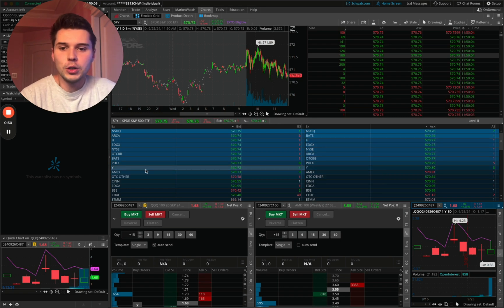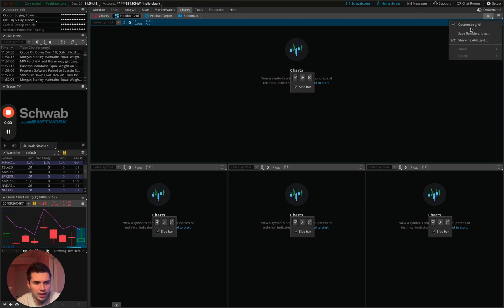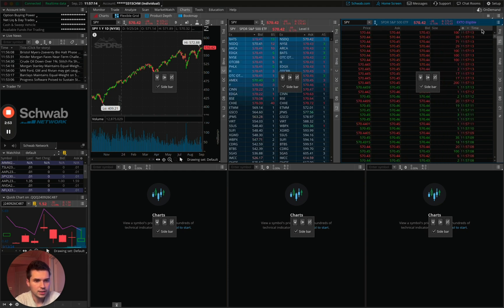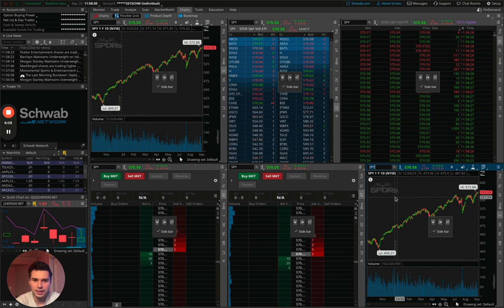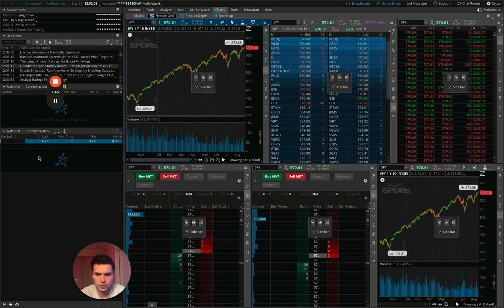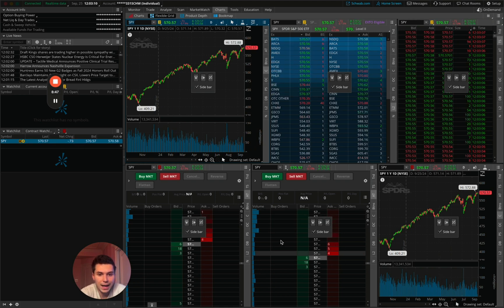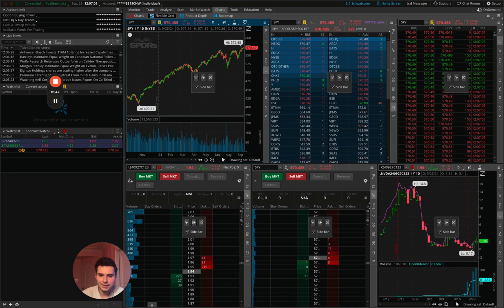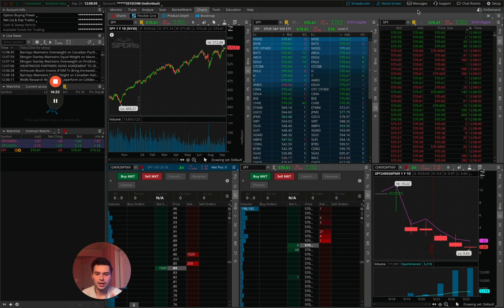Updated ThinkorSwim Active Trader Setup for Options and Equity | Professional Setup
This is a video about Professional Options Trading Setup on Thinkorswim

00:00 Introduction
01:16 Setting up the "Flexible Grid"
02:53 Building out the charts, Level 2, and Active Trader
04:58 Setting up Contract Watchlists
07:34 Linking Tools
08:38 Loading Option Contracts Quickly
11:45 Editing Contract Identification
12:45 Finalizing
12:56 Outro

In this tutorial, I will be showing you my entire ThinkorSwim by TD Ameritrade Setup from Start to Finish. I'll walk you through how I load my option contracts into my Active Trader, how I setup my Level 2 as well as my Time and Sales. This is a very hectic video, but I basically cover everything that's involved with my options trading setup on ThinkorSwim.